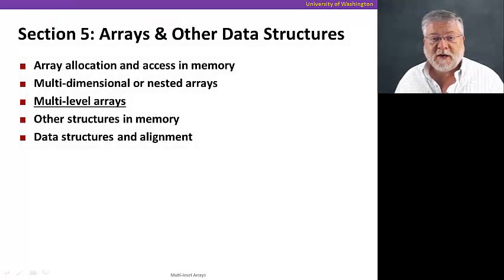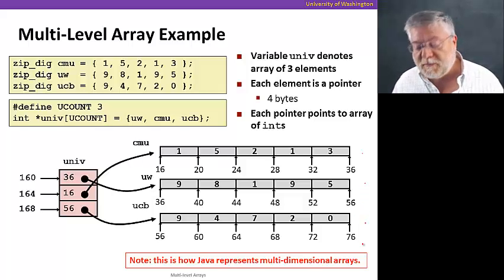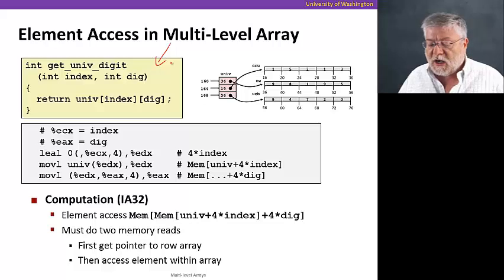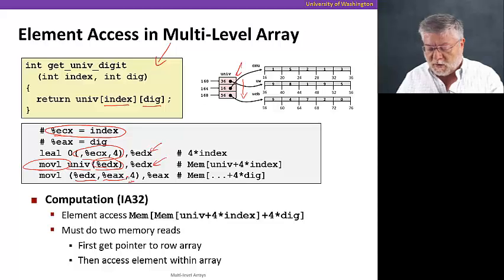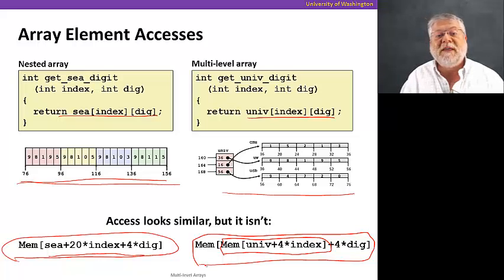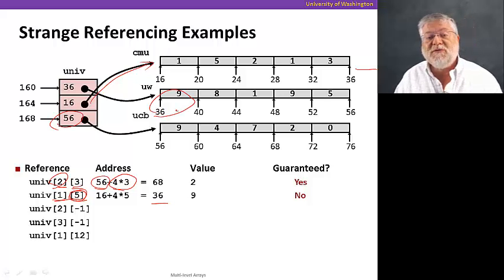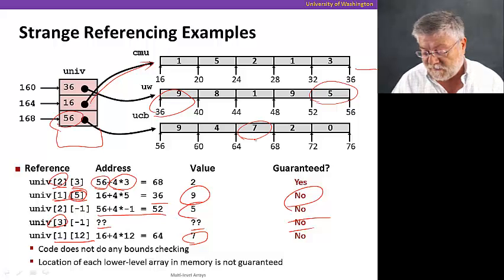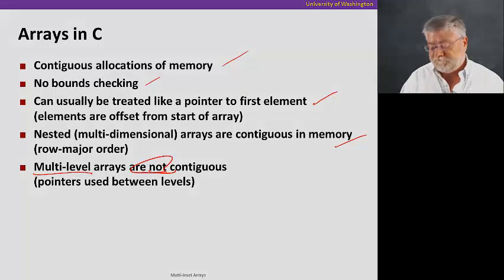Arrays & Structs, Video 3: Multi-level arrays in C